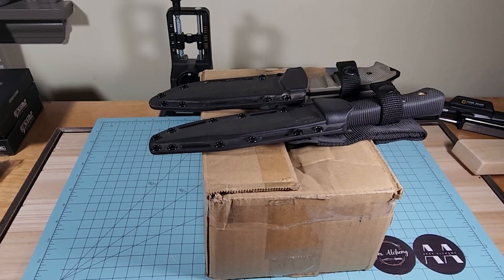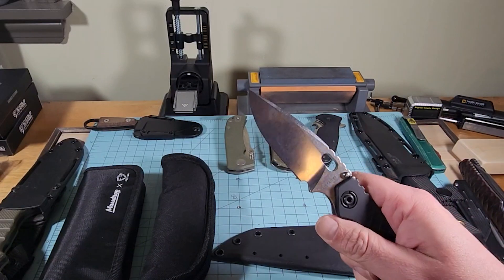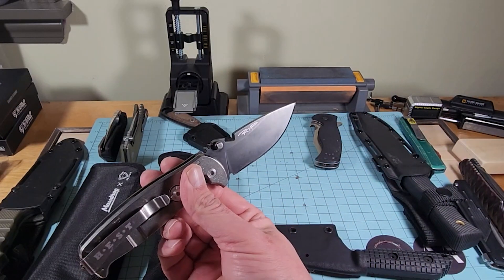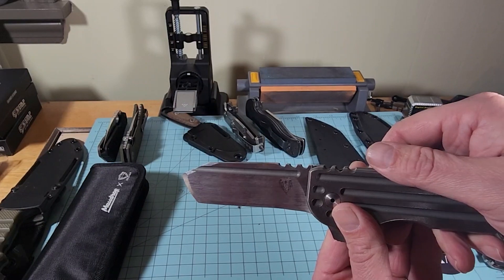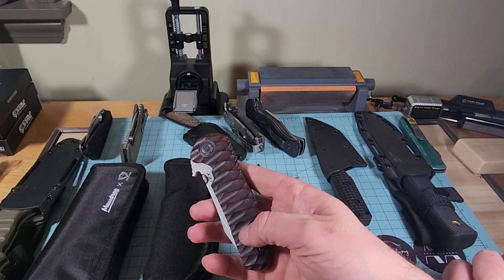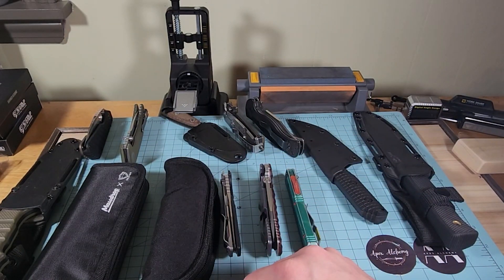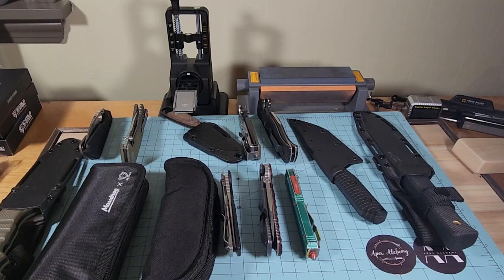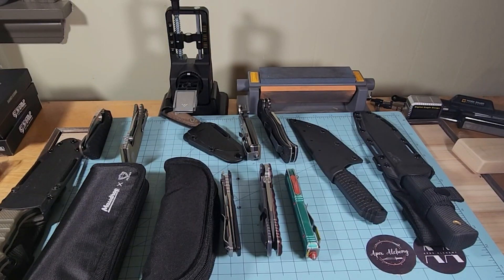Box Full of Knives: Emerson, Strider, Spartan, Cold Steel, Ferrum Forge, and AlphaHunter Oh MY!